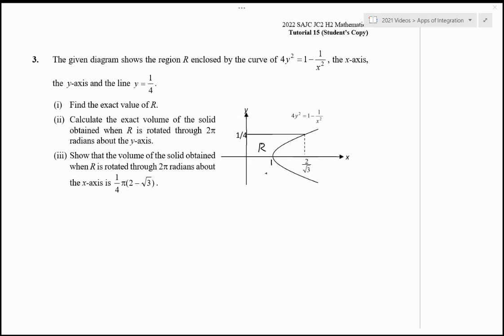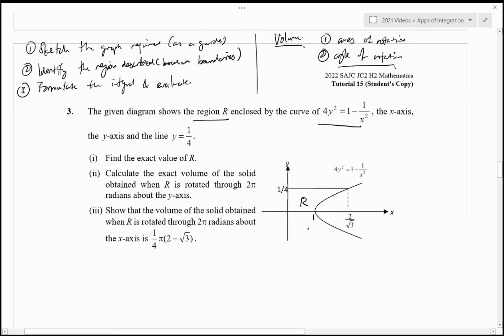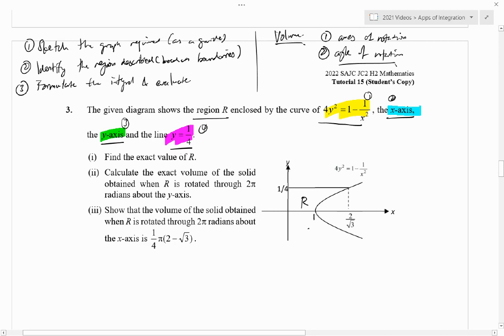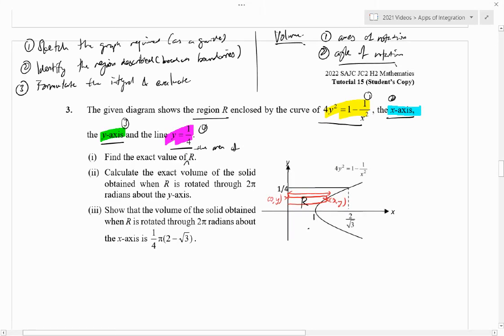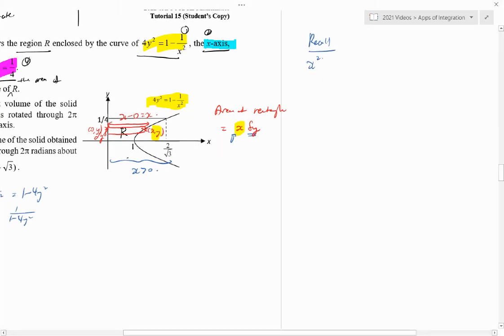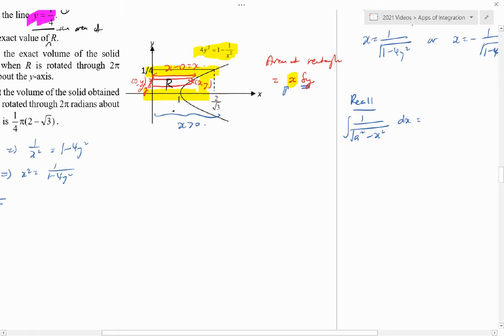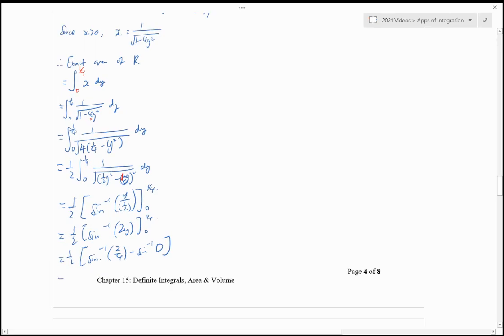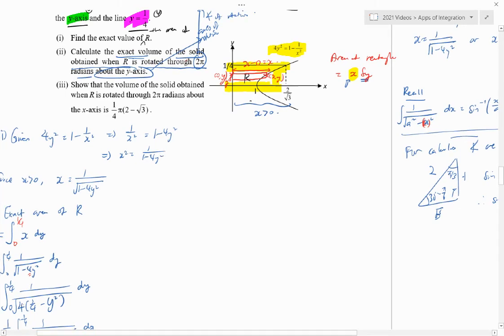Tut 15 Q3i,ii